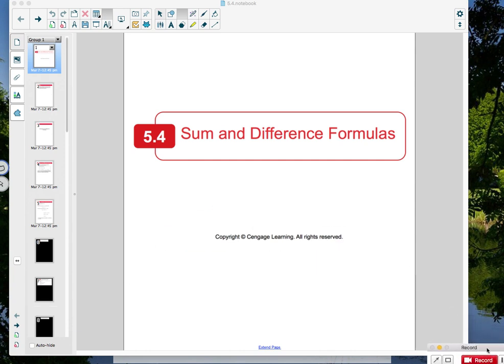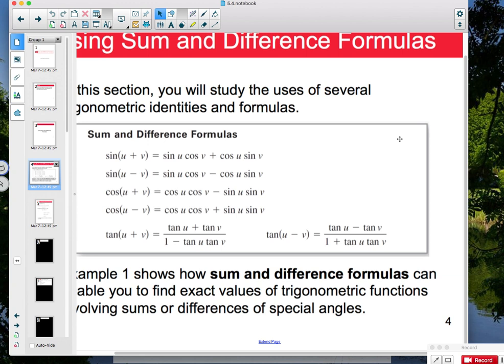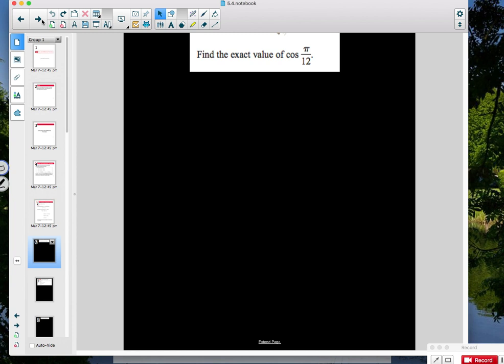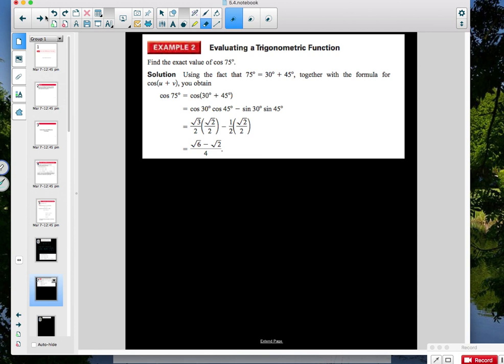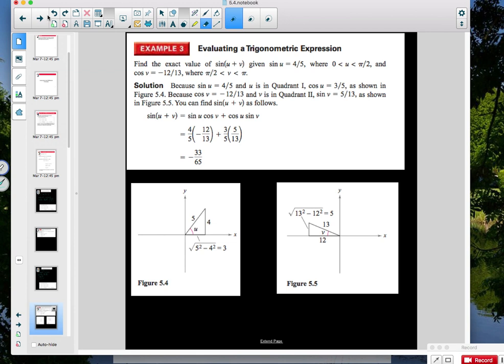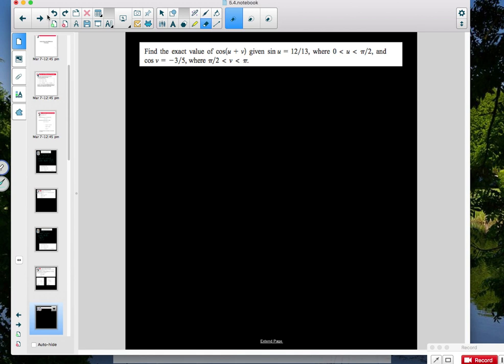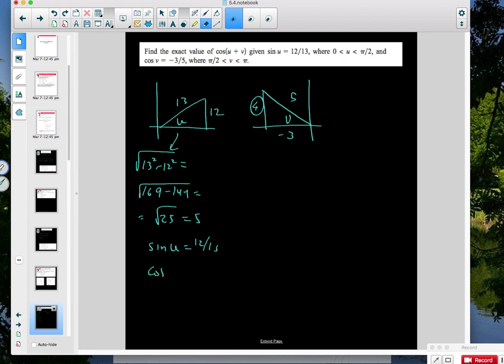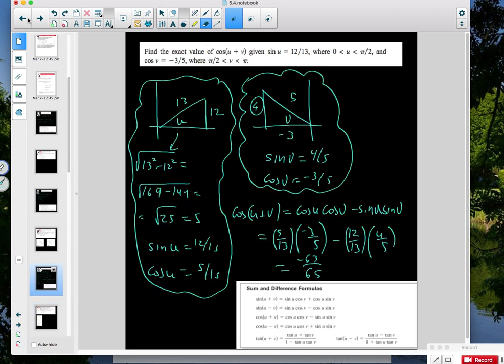5 4a period B